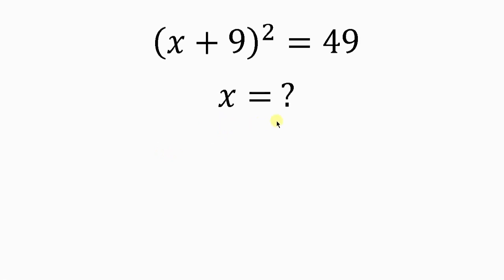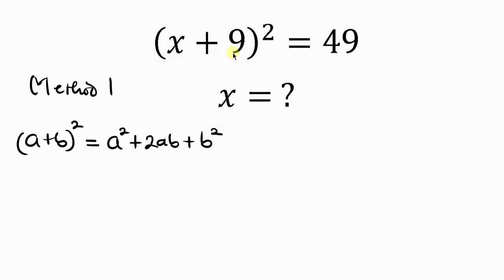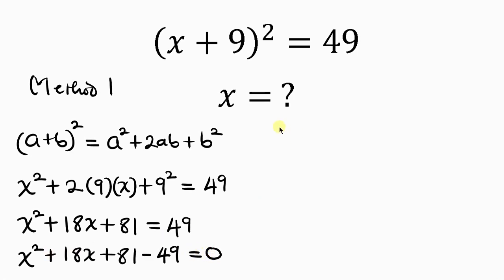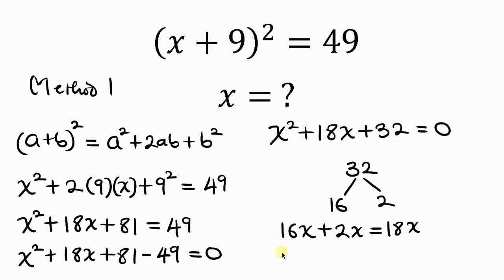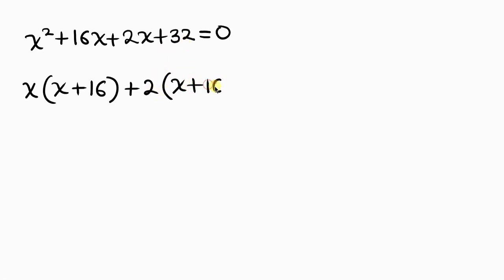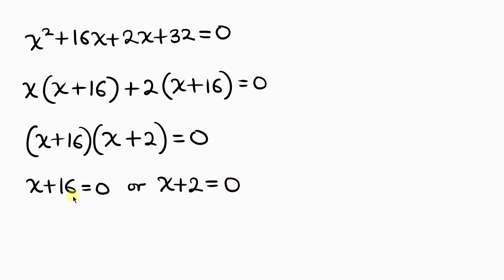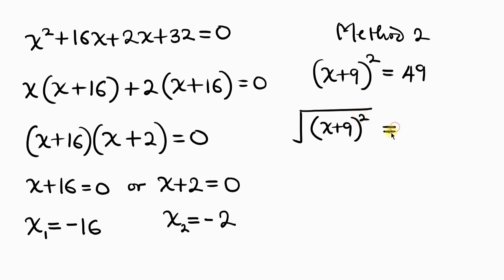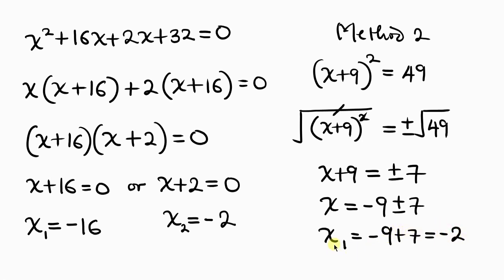A Very Nice Math Olympiad Problem | Find x | You Need To Know This Trick | Algebra | Two Methods